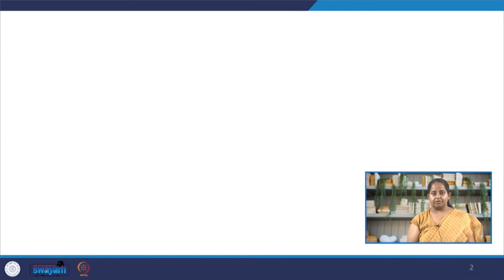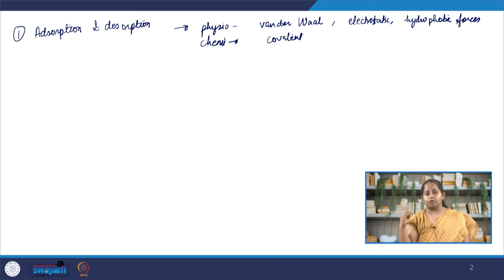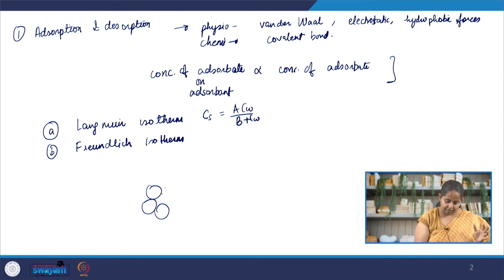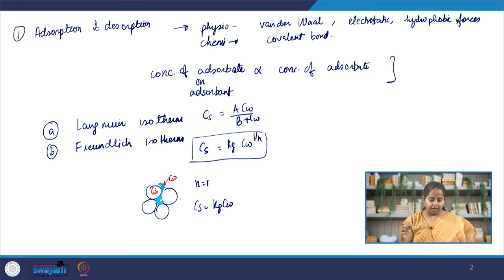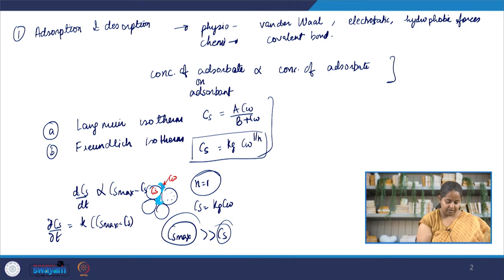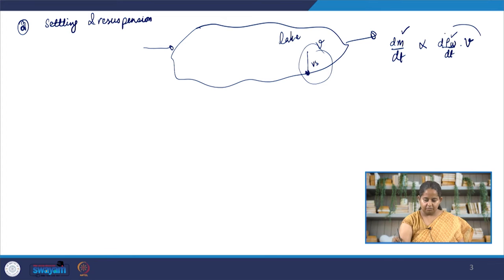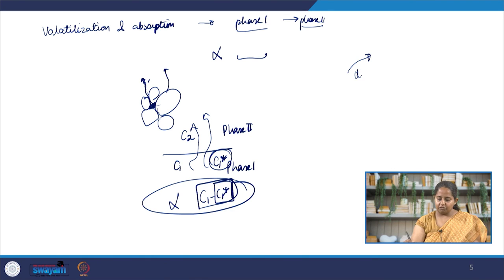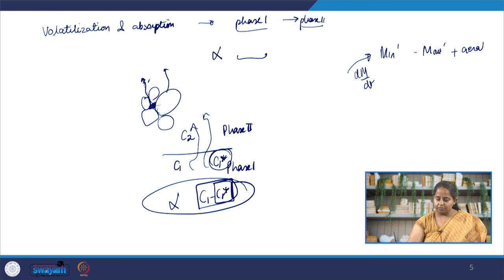Lecture 47: Environmental Non-reactive & Reactive Processes - I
In this video we talk about various reactive and non-reactive processes which happen in the environment and effect the mass balance. We talk about adsorption, desorption, settling, resuspension and volatilization.